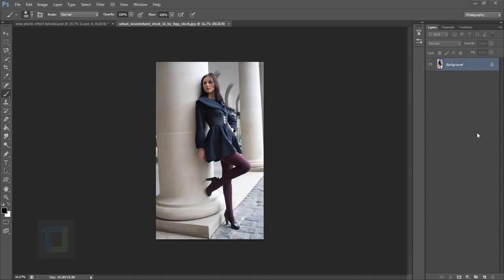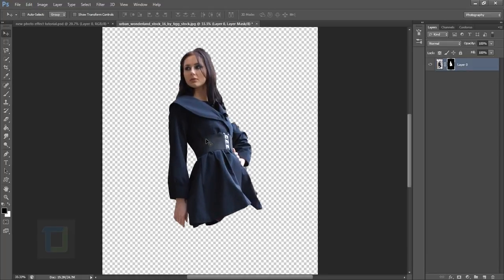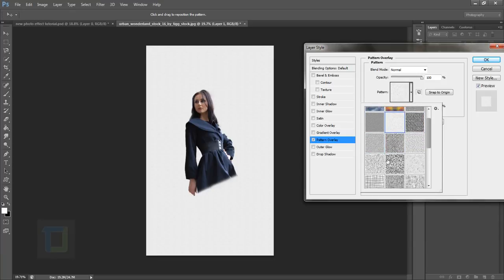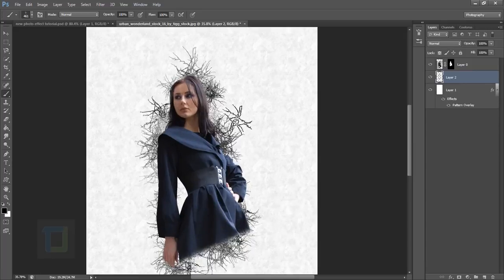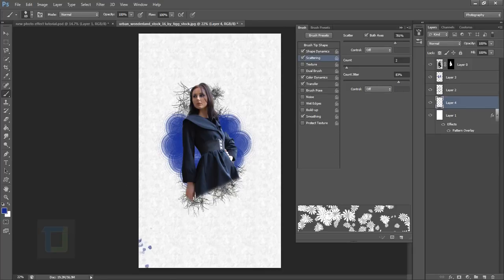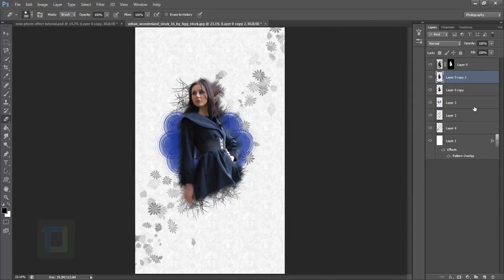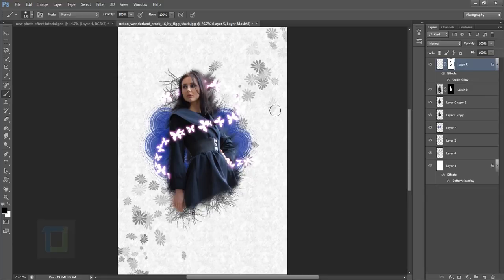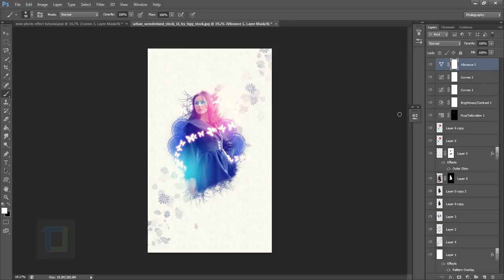8 Cool Photo Effects photoshop tutorials photo effects